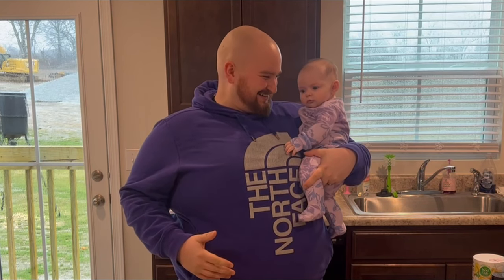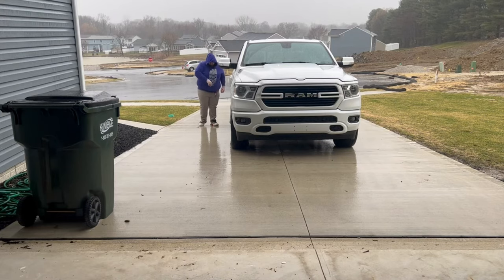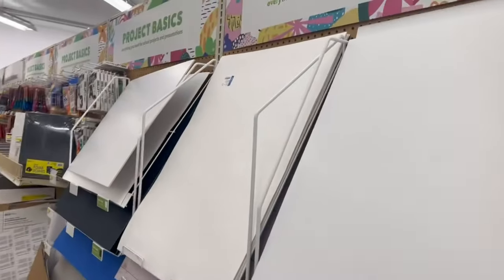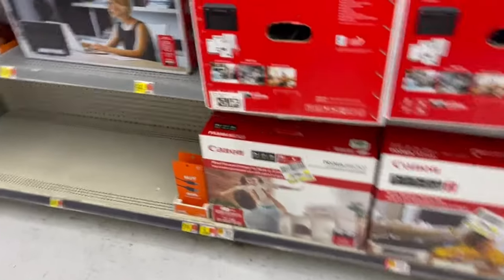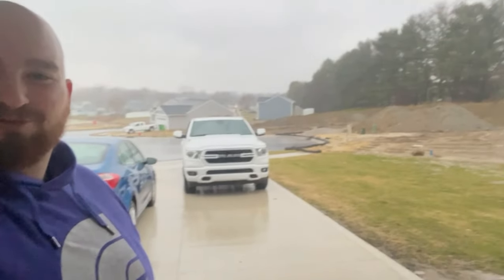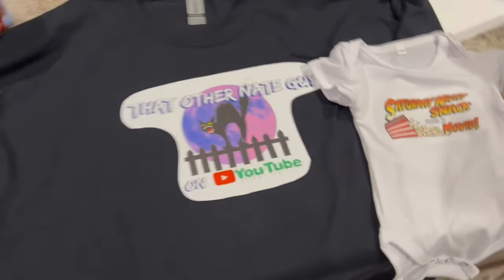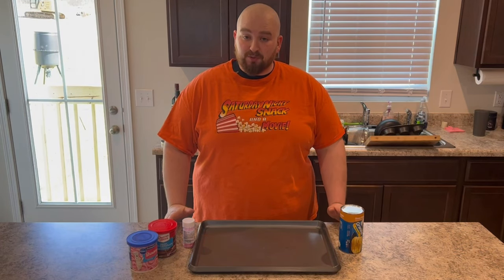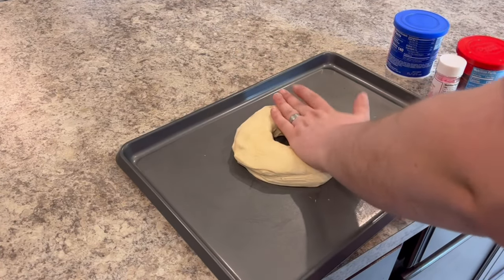ZOOTOPIA w THE BIG DONUT & CARROTS FOR ONE! Saturday Night Snack and a Movie w THAT OTHER NATE GUY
This week we are watching Zootopia, but... with a twist... I had two of my biggest teeth extracted this week and I was in excruciating pain, so my son, That Other Nate Guy on YouTube, stepped in to fill the void.